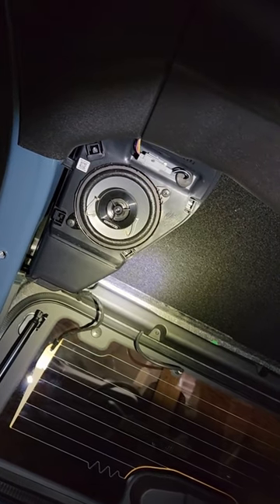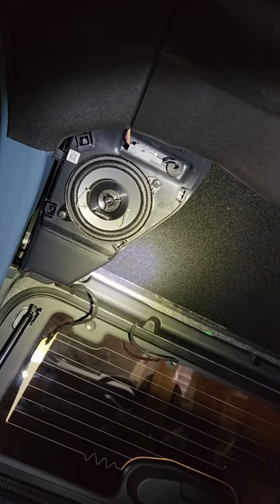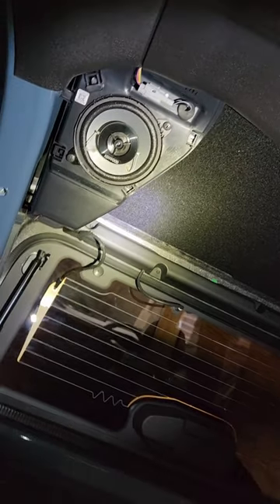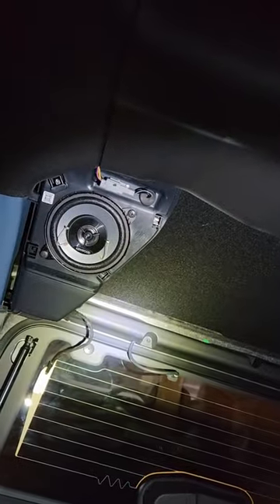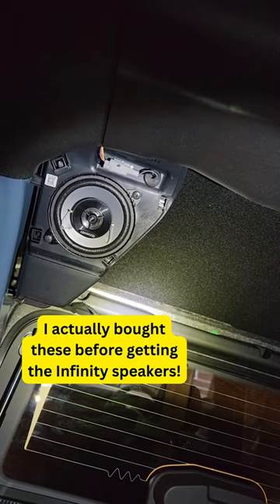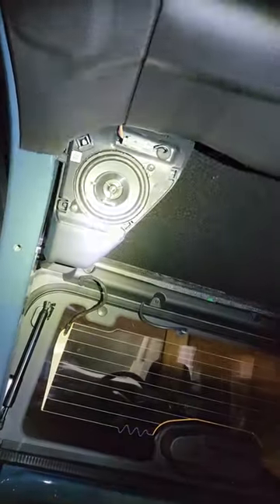Bronco Speaker Upgrade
Check out my Wishlist and help me add to my Bronco Build!

Upgrade the Speakers in my 2022 Bronco! I added the 4in Infinity Reference Speakers in the dash and 4in Kenwood Speakers in the Rear Pods. The Infinity speakers sound awesome and are much better than stock! The Kenwoods are ok for now but I might switch them out for another set of the Infinity speakers!

Infinity REF-4032 Speakers
Kenwood 1066S Speakers
Bass Blockers
Trim Removal Tool set
Heat Shrinkable Butt Connectors these work great
Polyfil stuffing
Garage Stool seen in my Bronco